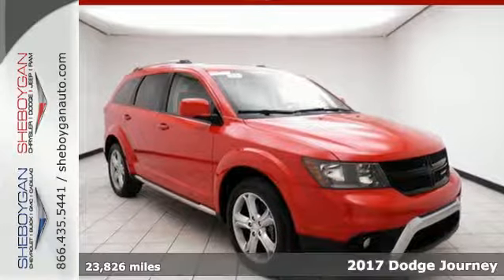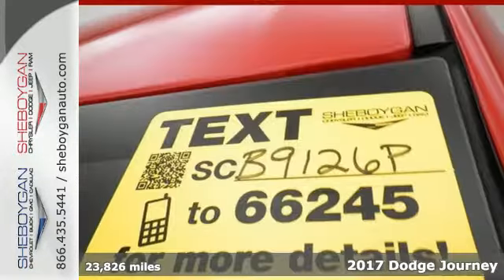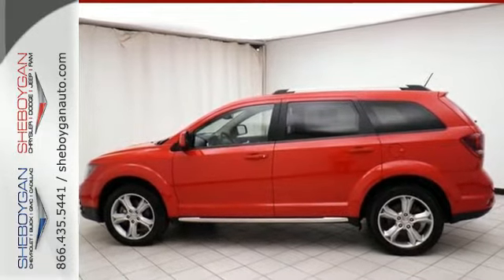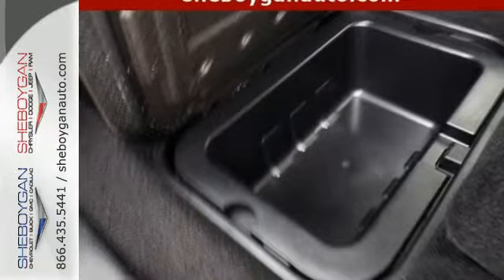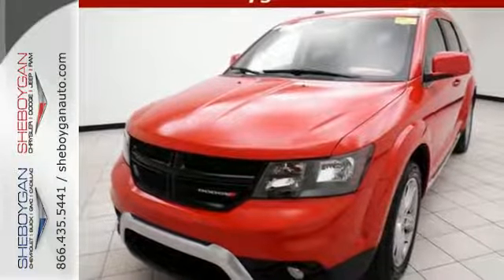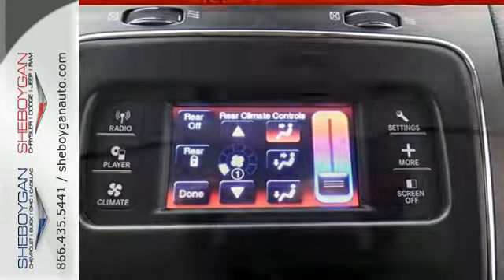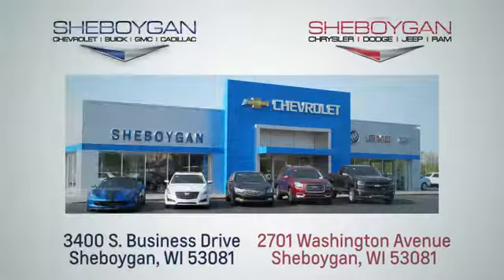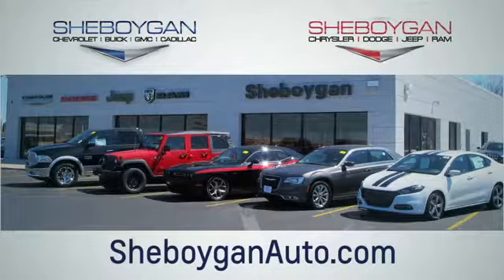Certified 2017 Dodge Journey Oshkosh WI Sheboygan, WI B9126P - SOLD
Year: 2017
Make: Dodge
Model: Journey
Trim: Crossroad
Engine: 6 Cyl. 3.6 L
Transmission: Automatic
Color: Redline 2 Coat Pearl
Interior: Black
Mileage: 23826
Stock #: B9126P
VIN: 3C4PDDGG5HT541007
Redline 2 Coat Pearl 2017 Dodge Journey Crossroad ** NEW TIRES **, ** ACCIDENT FREE TITLE **, ** BLUETOOTH READY **, ** AWD **, ** MP3 READY **, 4.3' Touch Screen Display, Audio Jack Input for Mobile Devices, Radio: 4.3S, Remote USB Port, SIRIUS Satellite Radio. Certified. Chrysler Group Certified Pre-Owned Details:* Vehicle History* Transferable Warranty* Includes First Day Rental, Car Rental Allowance, and Trip Interruption Benefits* 125 Point Inspection* Warranty Deductible: $100* Limited Warranty: 3 Month/3,000 Mile (whichever comes first) after new car warranty expires or from certified purchase date* Powertrain Limited Warranty: 84 Month/100,000 Mile (whichever comes first) from original in-service date* Roadside AssistanceThree dealerships two locations, one goal to be your dealer! At Sheboygan Chevrolet Chrysler, we walk it, with pride! Our Sales personnel are non-commissioned, which means we pay their wages, not you! Sheboygan Chevrolet Buick GMC Cadillac in Sheboygan, WI, also serving Green Bay, Wausau, Madison, WI and Milwaukee, Appleton, WI, is proud to be an automotive leader in our area. Since opening our doors, Sheboygan Chevrolet Buick GMC Cadillac has kept a firm commitment to our customers. We offer a wide selection of vehicles, and hope to make the car buying process as quick and hassle free as possible.Reviews:* Available three-row seating; practical interior offers floor-mounted cubbies and integrated booster seats; optional 8.4-inch touchscreen is feature-packed and easy to use; available V6 engine improves performance; budget-friendly pricing. Source: Edmunds

Address:
3400 South Business Drive